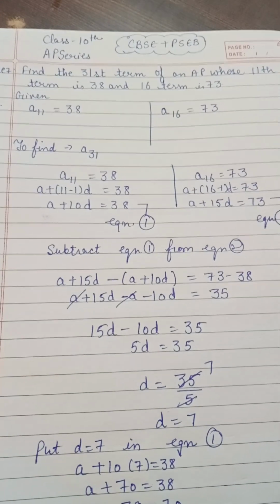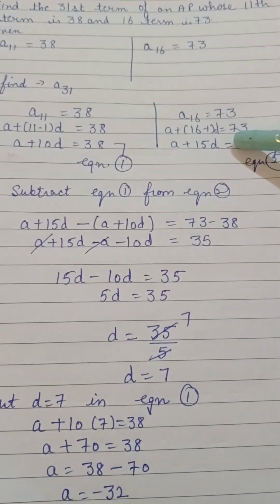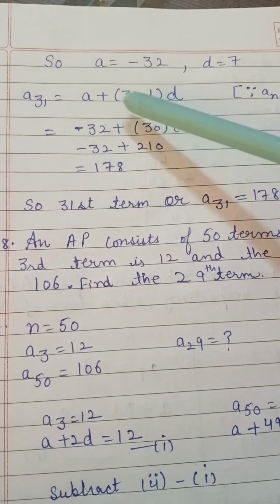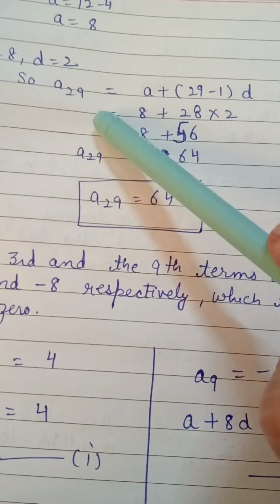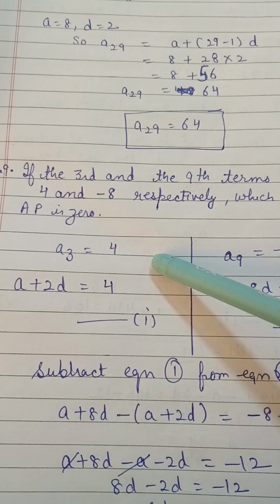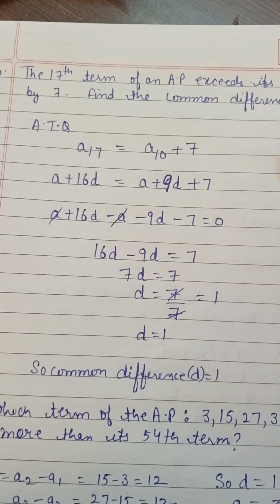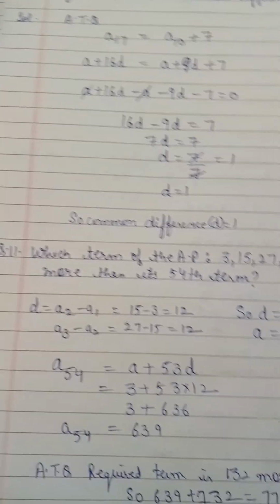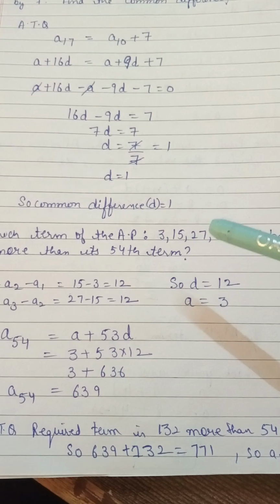CLASS - X (A.P SERIES QUESTIONS) CBSE+ PSEB